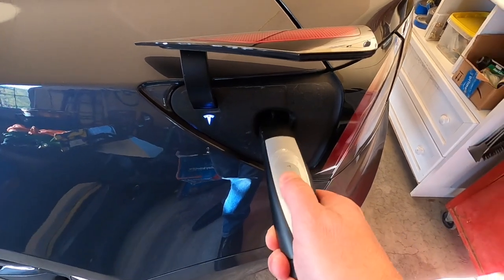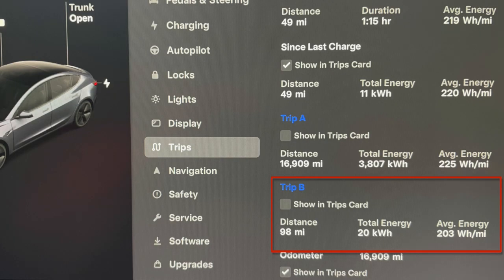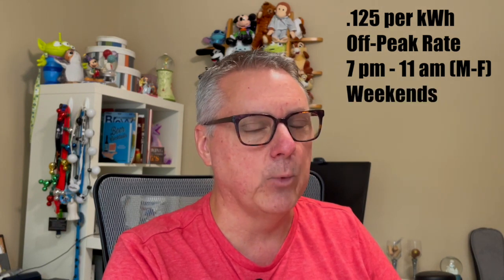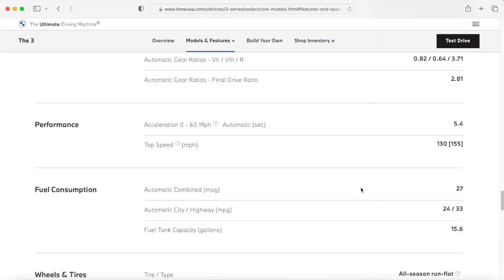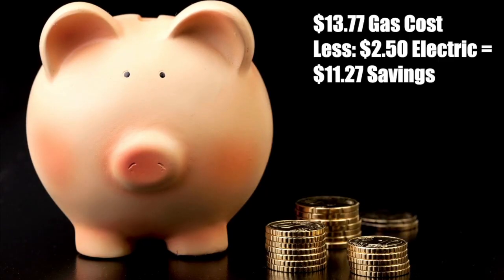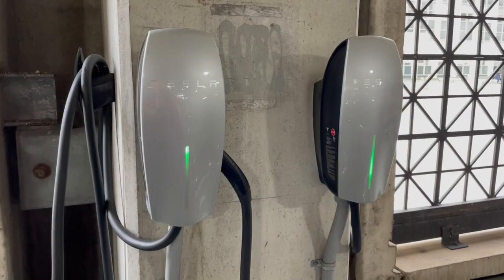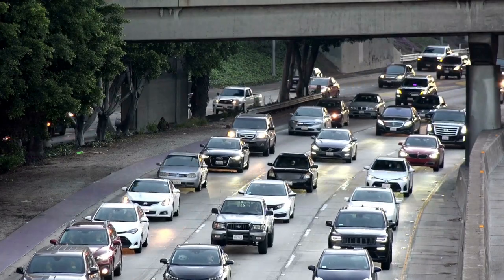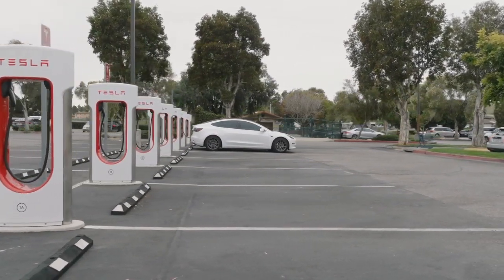Tesla Model 3 Gas Savings | How Much Am I Really Saving?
A key selling point of the Tesla Model 3 is the gas savings you'll realize. But how much are you really able to save, and does that savings in gas offset the cost of a new Tesla Model 3?

In this video we'll explore the savings I'm seeing in my daily work commute by not having to purchase gas. We'll offset that with the cost I'm paying for electricity to charge my Tesla for my drive to and from work. We'll compare a traditional gas car, a BMW 330i, to my Model 3 RWD and see what what I'm paying for my electric costs vs what it would cost me for gas.